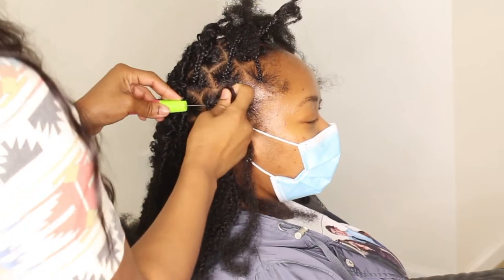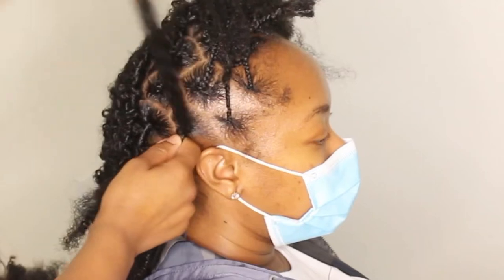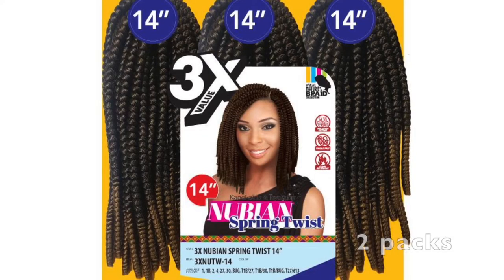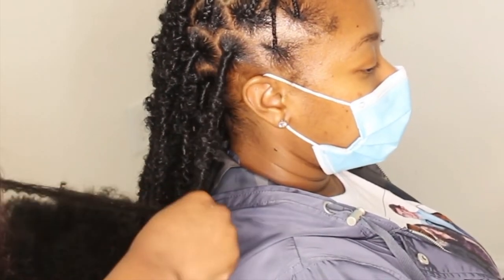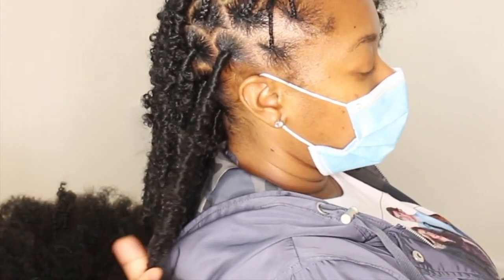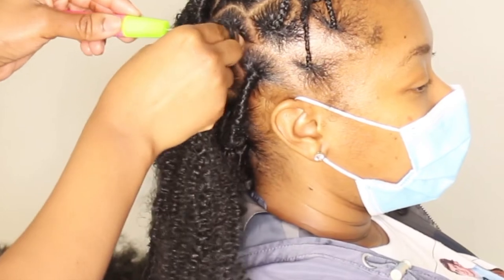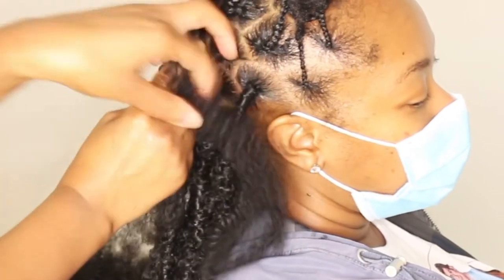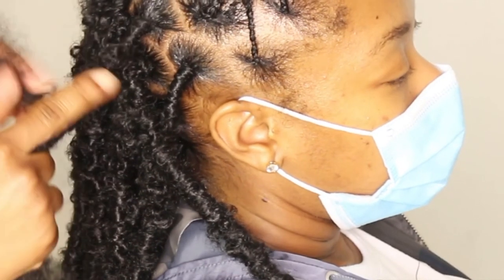Butterfly Bob Locs on Thin Hair using Spring Twist hair | Left handed tutorial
💋Social Media 💋

Location: US -Columbia, SC

Link to hair used:

I used 1 pack of :
    color: 1b

    color: 1b

It took me 3.5 hours to do

There is 51 locs in her head

*products used:

Shine n jam

style factor edge control

*tools used :

rat tail comb

crochet needle

Black waist length butterfly locs

Split color butterfly locs tutorial

3 hour butterfly locs

music

💋 Camera I use : Canon t5i with standard lenses

💋 Lighting : Box lights